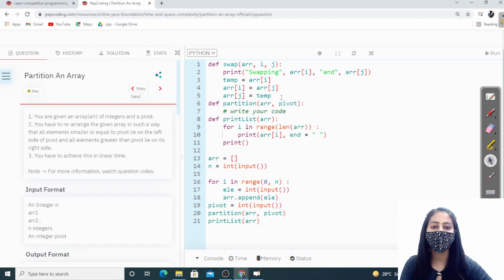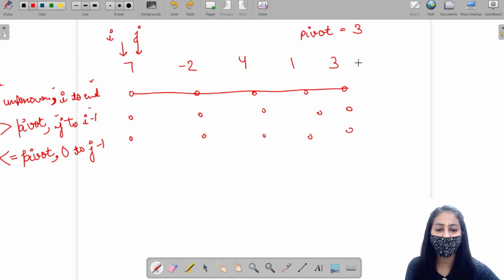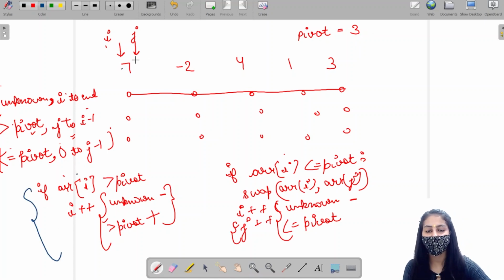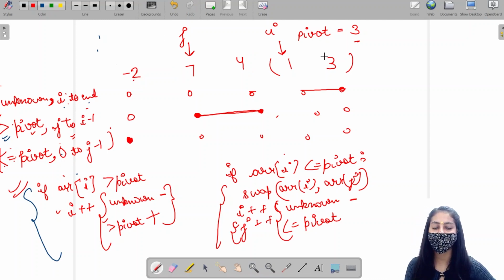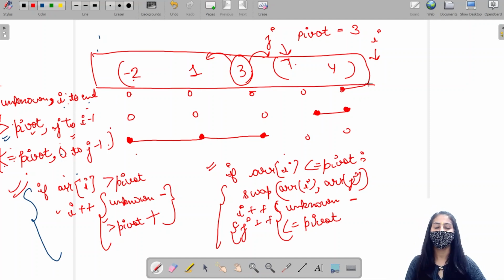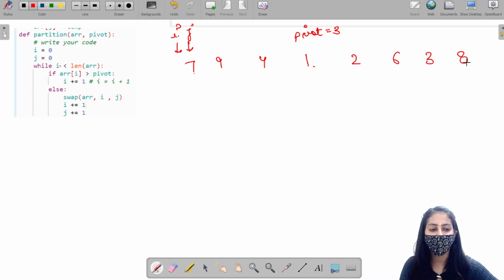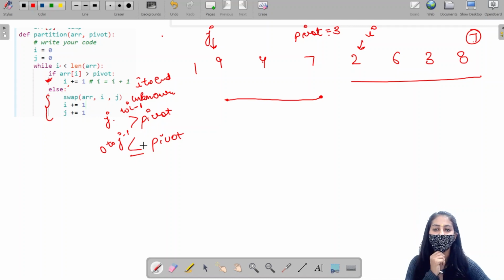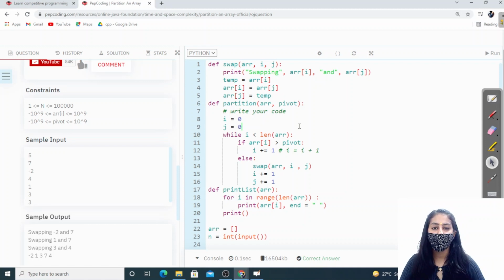Partition An Array | Module : Dynamic Programming | In English | Python | Video_6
In this video, we have explained how to partion an array in Time and Space in Java.

Question Name:
Partition An Array

Question Statement:
1. You are given an array(arr) of integers and a pivot.
2. You have to re-arrange the given array in such a way that all elements smaller or equal to pivot lie on the left side of pivot and all elements greater than pivot lie on its right side.
3. You have to achieve this in linear time.

Topic

Used DataStructure

TimeComplexity: O(n)

SpaceComplexity: O(1)

Similar Questions:

1. Quick Sort

2. Quick Select

Dependent Questions:

   1. Sort 01

   2. Sort 012